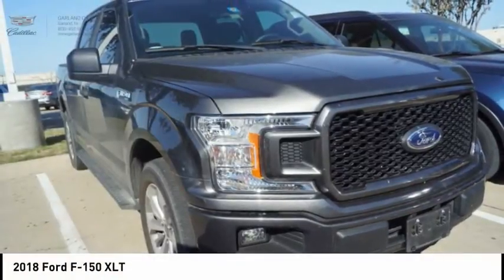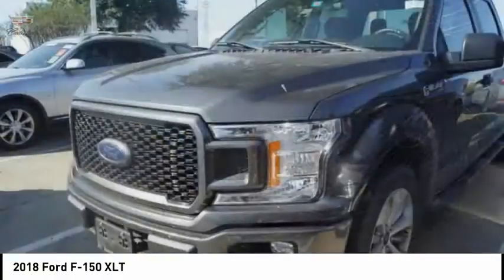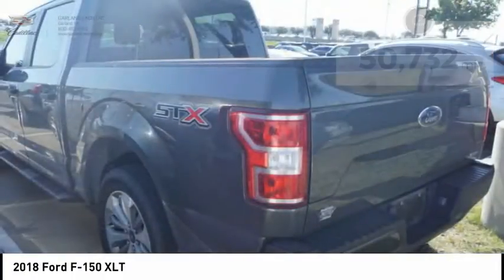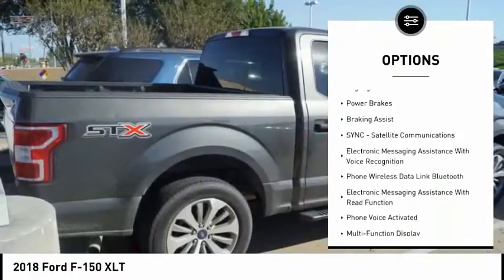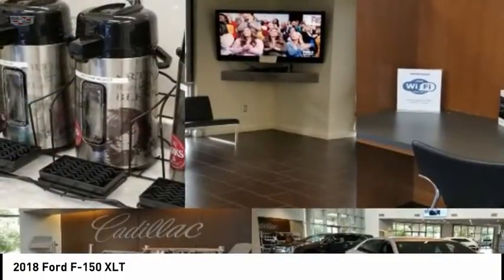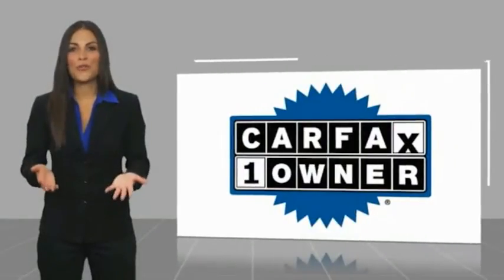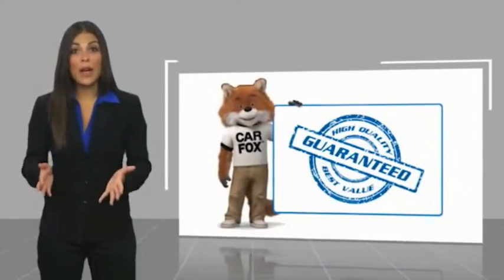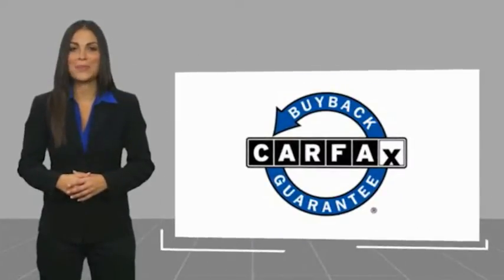2018 Ford F-150 Garland TX JKD42410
2018 Ford F-150 XLT

Garland Cadillac
11675 LBJ freeway

2018 Ford F-150 RWD 10-Speed Automatic 2.7L V6 EcoBoost  Recent Arrival! 20/26 City/Highway MPG  Awards:   * 2018 KBB.com 10 Most Awarded Brands   * 2018 KBB.com Brand Image Awards